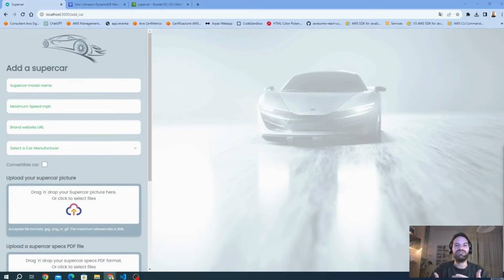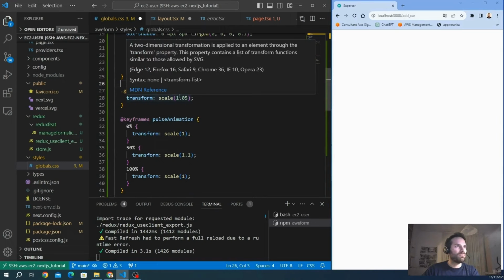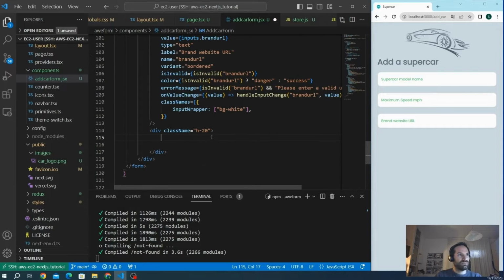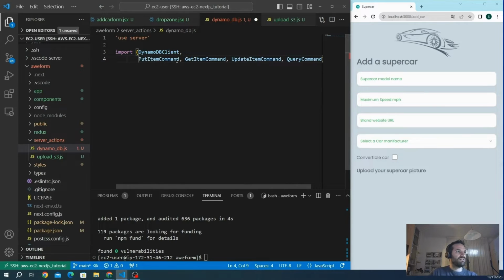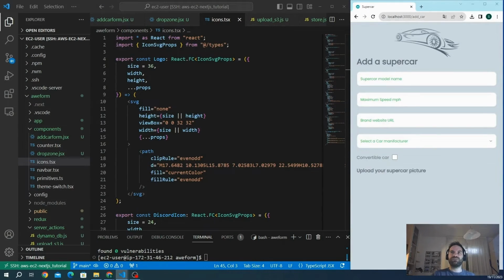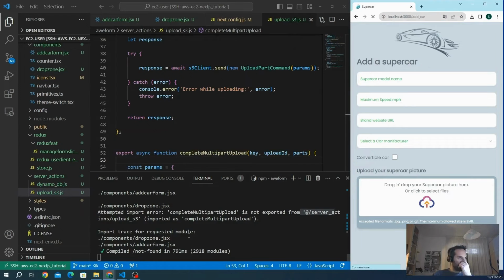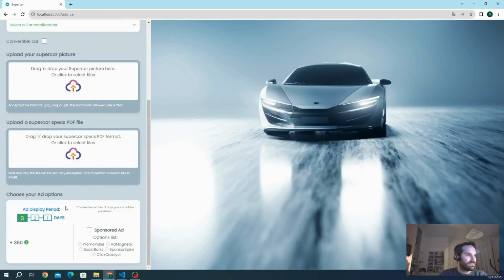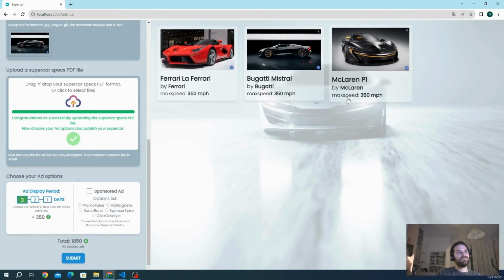Build a Dynamic Form with Next.js 14 | Multipart Upload, DynamoDB S3, Next UI, Redux Server Actions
Dive into the source code! 🚀 Use it as a companion while following the tutorial. 💻✨

This comprehensive tutorial series focuses on advanced form creation and serverless application management with Next.js, Redux, Tailwind CSS and AWS Services including DynamoDB and S3.
Through clear, practical examples, we explore topics such as server actions, state management, regex-based form validations, and multipart file uploads.

00:10 Introduction and Tutorial Overview
00:33 Exploring Next.js 14 and Advanced Multi-Part Upload Form
01:29 Features and Functionality of the Form
01:46 Form Demonstration and Walkthrough
05:30 Setting Up the Development Environment
06:27 Installing and Configuring Next UI
10:13 Setting Up Redux for State Management
11:30 Creating the Form Layout
27:46 Integrating Redux and Tailwind into the Form
30:03 Building the Form: Input Fields and Validation
55:00 Applying Class Names and Styles
55:39 Debugging Regex Errors
56:10 Creating More Inputs
57:55 Adding Text and Images
01:01:28 Creating a New Folder for Images
01:01:56 Creating Additional Inputs
01:03:56 Creating a Select Menu
01:09:36 Adding a Checkbox Input
01:12:19 Creating an Upload Component
01:16:50 Creating Server Actions for DynamoDB
01:31:50 Creating an Upload Component (Continued)
01:33:13 Creating a New Table in AWS DynamoDB
01:34:35 Creating Server Actions for DynamoDB (Continued)
01:50:07 Creating a New Key in an Empty Object
01:50:38 Creating the Second Object for Attribute Values
01:51:03 Dynamically Creating Objects with Reduce
01:51:29 Marshalling Arrays and Non-Array Values
01:51:55 Creating Params for Updating Items
01:53:11 Implementing Try Catch for Error Handling
01:54:04 Updating Console Logs for Function Status
01:54:55 Creating a Function for Querying Items
01:55:42 Creating a Secondary Index for Querying
01:57:19 Creating a Query Tab Function
01:59:03 Creating a Function for Updating Dynamically
02:01:20 Creating a Function for Querying Tab
02:03:00 Creating SVG Icons for Free
02:07:28 Creating a Drop Image Component
02:29:26 Creating a Function for Generating Date Strings
02:30:48 Creating a Function for Chunking Files
02:31:36 Creating a Function for Uploading Files
02:33:53 Creating a Function for Completing Multipart Upload
02:34:50 Creating a Function for Validating Form Data
02:38:06 Creating a Function for Generating a Date String
02:39:41 Creating a Function for Uploading Images
02:42:32 Exploring Multi-part Upload Functionality
02:42:44 Integrating PDF Upload
02:43:11 Creating a Drop Zone for PDF Files
02:43:47 Adding Conditional Checks and Validations
02:47:53 Integrating Additional Form Options
02:48:14 Adding Ad Options to the Form
02:49:18 Integrating Redux for State Management
02:51:31 Creating a Publish Options Component
02:55:01 Adding Functionality to the Submit Button
03:23:12 Creating a Car Space Component
03:28:42 Finalizing the Form and Testing
03:41:06 Conclusion and Next Steps

🔍 Tutorial Highlights:

1️⃣ Setting up Next.js 14 Project: Learn how to initiate a Next.js 14 project, taking advantage of the latest enhancements and features like Server actions, for a seamless development experience.

2️⃣ Integration with AWS DynamoDB: Explore the process of integrating DynamoDB, a fully managed NoSQL database service, to store and manage your form data securely.

3️⃣ Utilizing AWS S3 for File Storage: Implement AWS S3 to handle file uploads through a multipart upload process, ensuring efficient and scalable storage solutions for your application.

4️⃣ Styling with Tailwind CSS: Enhance the visual appeal of your form by incorporating Tailwind CSS, a utility-first CSS framework that streamlines the styling process and promotes a responsive design.

5️⃣ Leveraging Next UI Components: Discover how to use Next UI components to accelerate your development workflow, making it easy to create robust and interactive user interfaces.

🛠️ Prerequisites:

Basic knowledge of React and JavaScript
AWS account set up with access to DynamoDB and S3 services

🎓 Follow along with ease and build a powerful, scalable form that leverages the best of Next.js and AWS services! Happy coding! 🚀